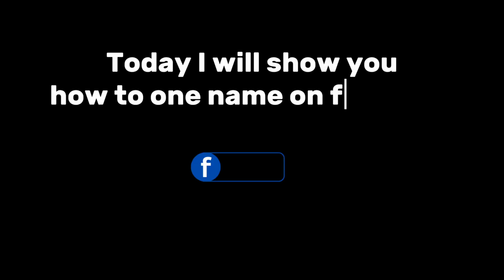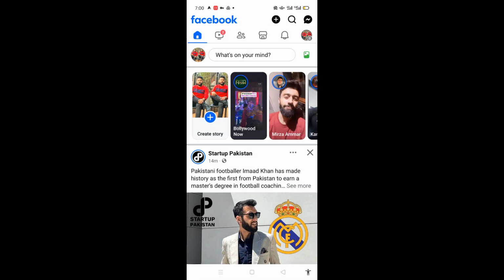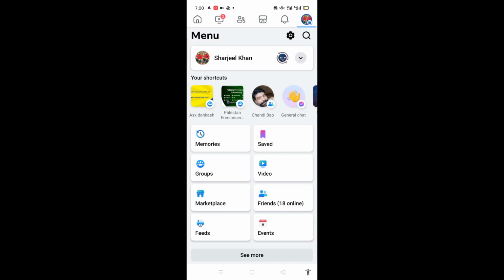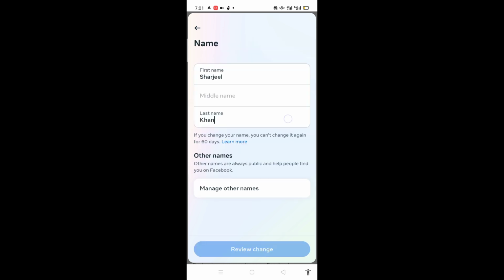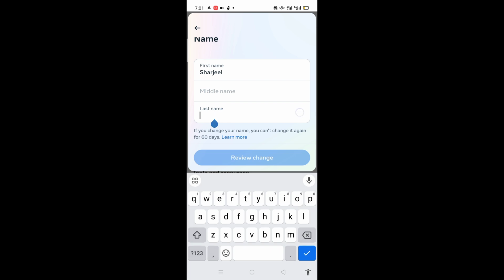How to one name on facebook (2024)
In this video i´ll show you How to one name on facebook. The method is very simple and clearly described in the video. follow all the steps & one name on facebook